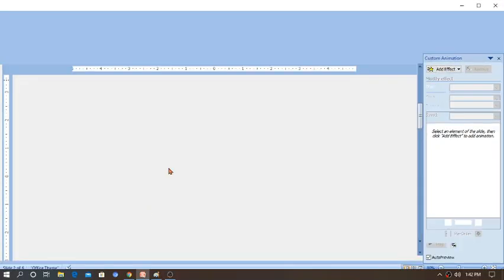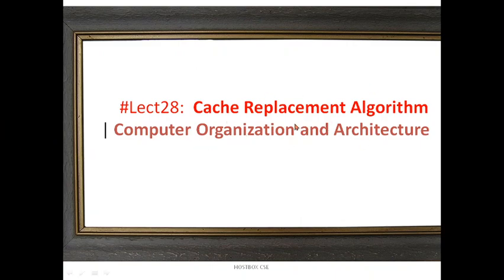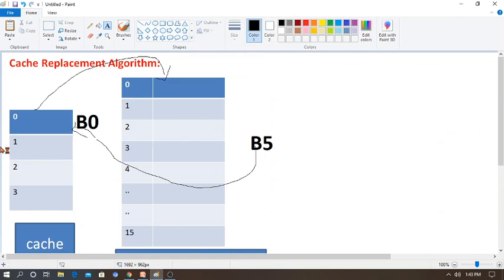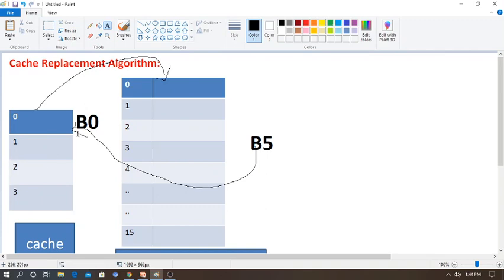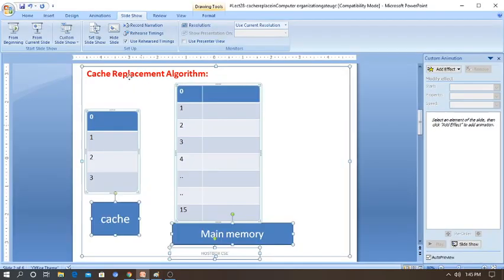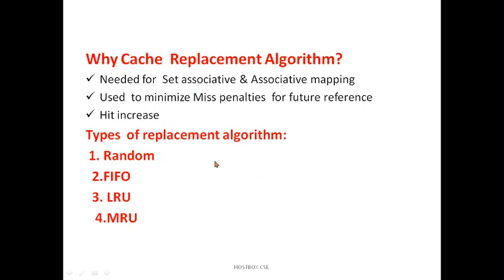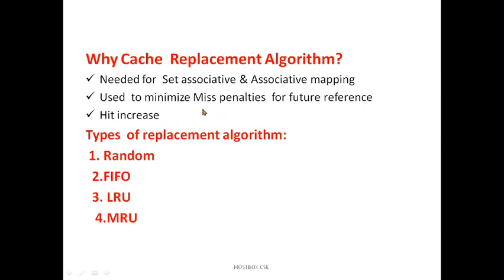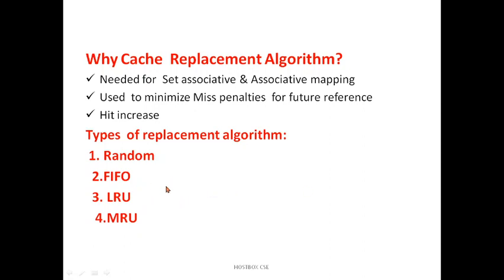Lec28 Cache Replacement Algorithm&Types| Computer Organization and Architecture GateugcNet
Why Cache  Replacement Algorithm?
Needed for  Set associative & Associative mapping
Used  to minimize Miss penalties  for future reference
Hit increase
Types  of replacement algorithm:
 1. Random
  2.FIFO
  3. LRU
   4.MRU